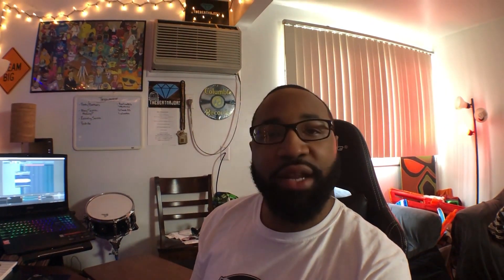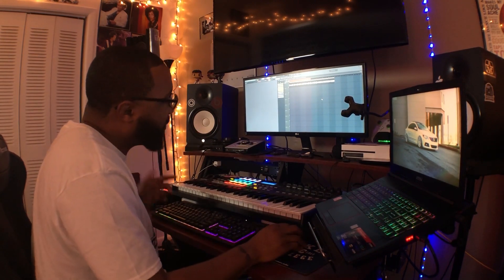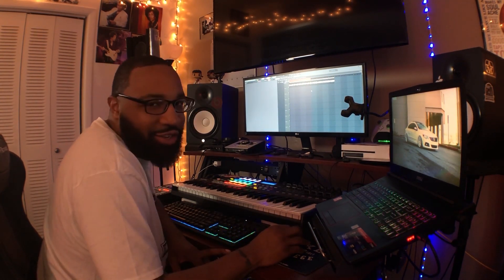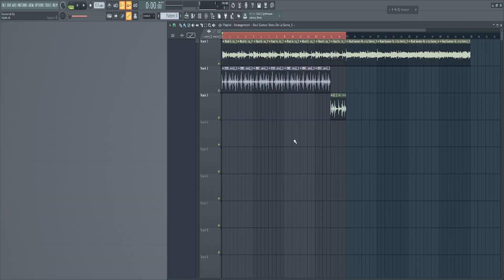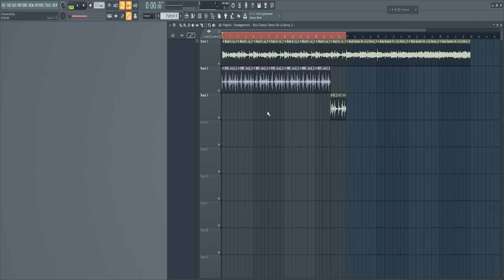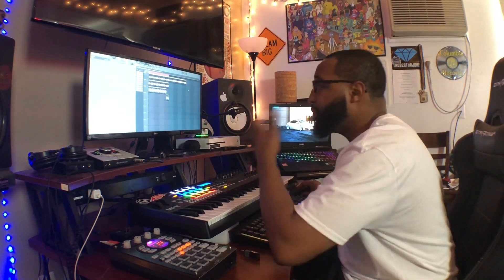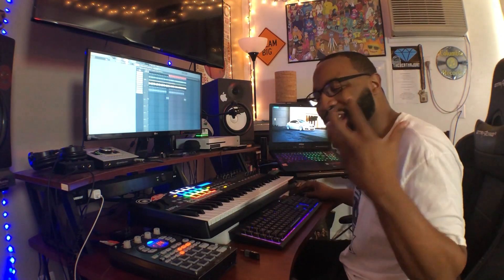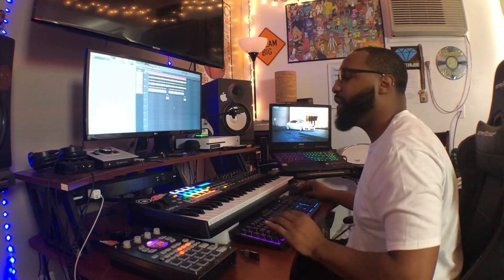this is the coolest beat ever!! (making a boom bap hip hop beat)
You Can Get Drums & Samples Like The Ones In My Videos In The Producer Crate